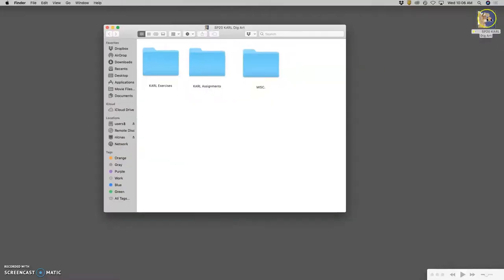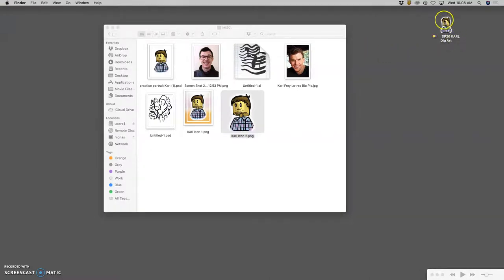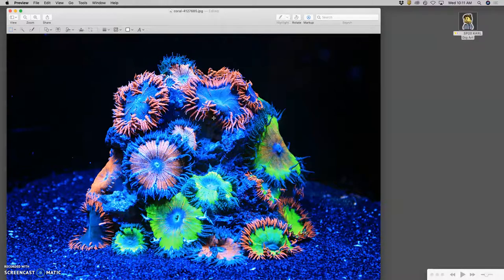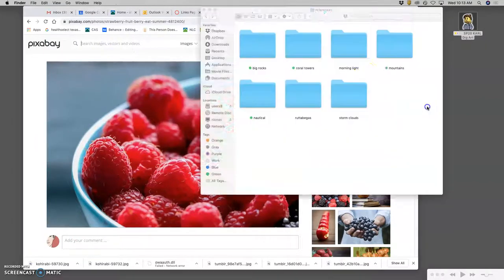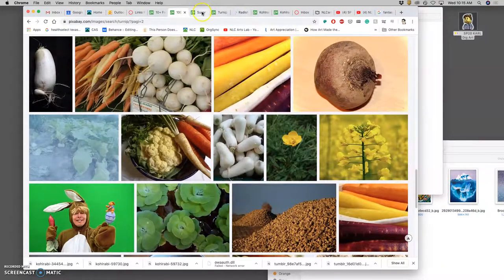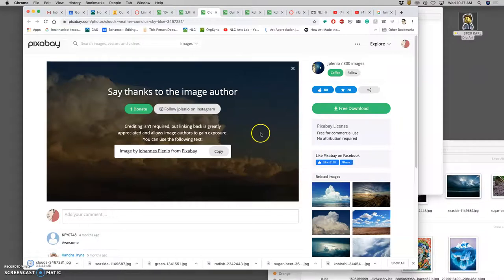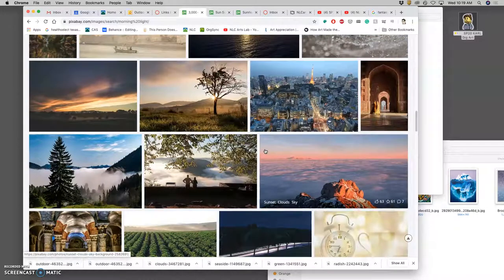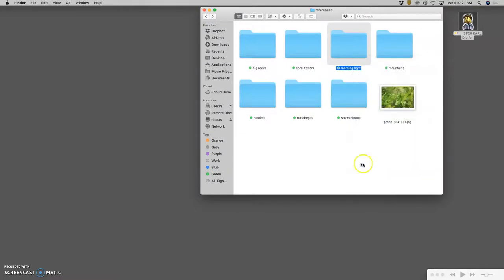2 Finding High Quality Reference from Pixabay